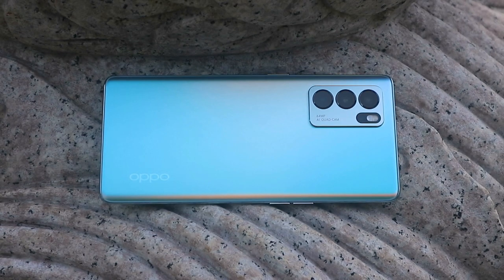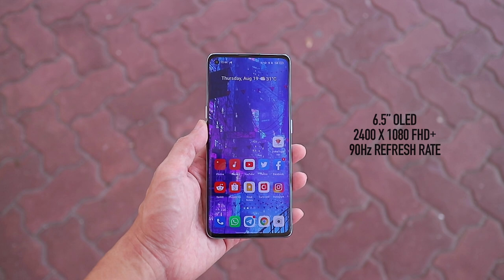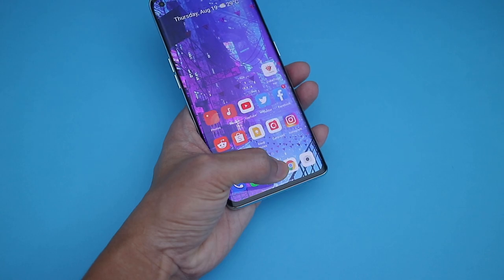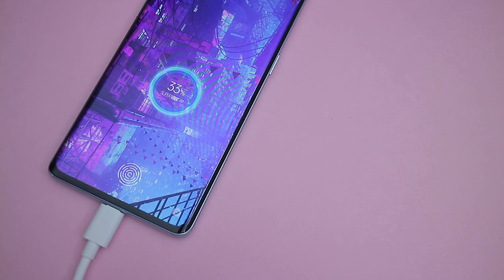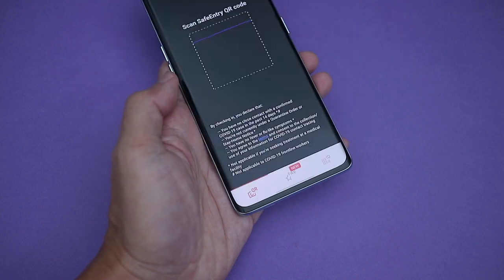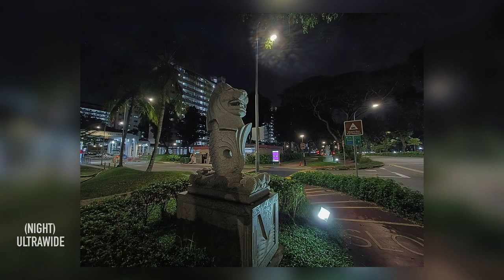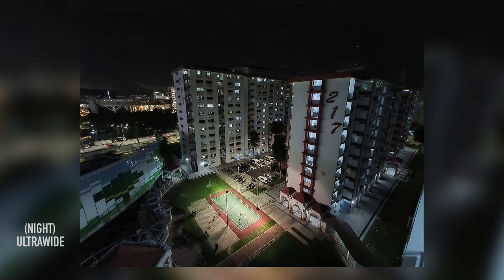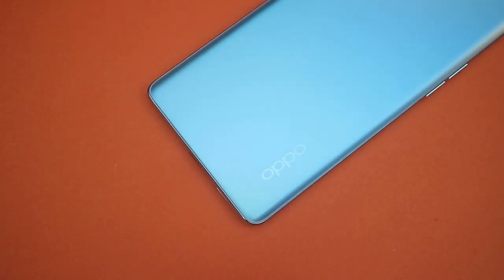OPPO Reno6 Pro 5G Review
A nice glow up.

Timestamps:
0:00​ Intro
0:27 Design
0:56 Screen
1:05 Features
1:48 Performance
2:24​ Battery Life
2:50 Software
3:38 Camera
4:59 Conclusion